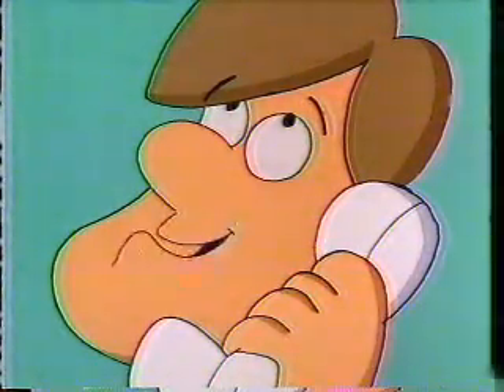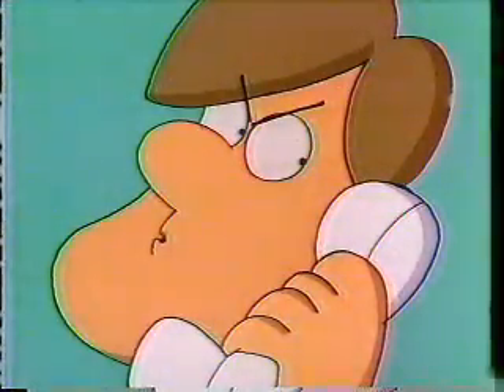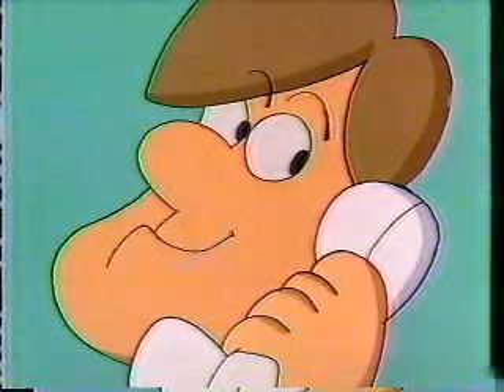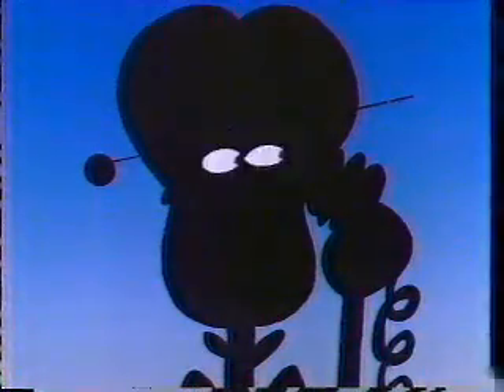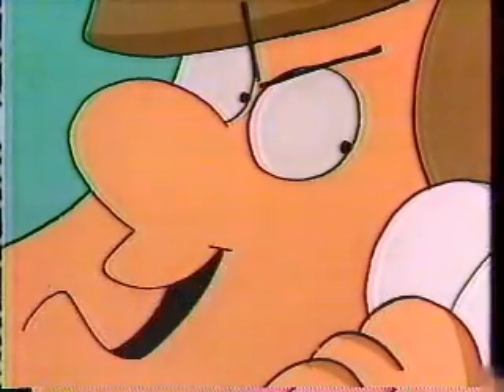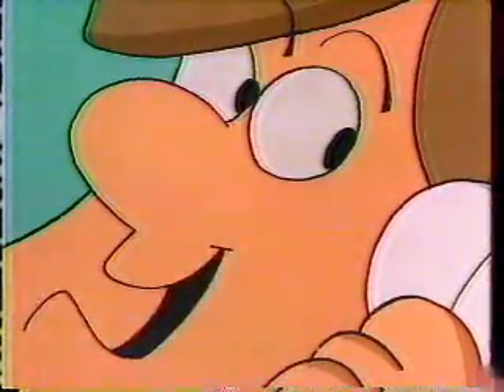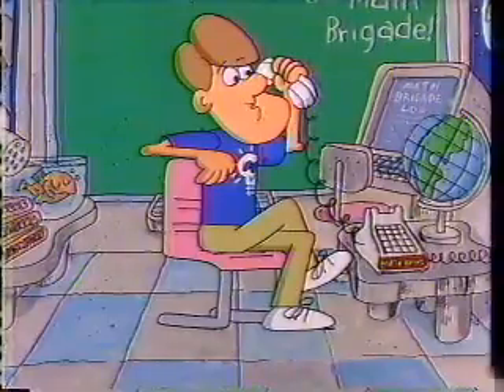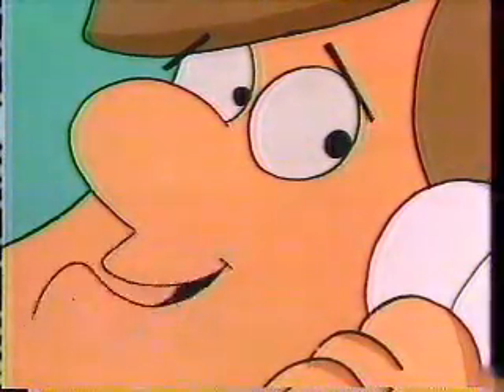Square One TV: Dirk Niblick - Number Trick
Dirk Niblick teaches his mommy dearest a cool math trick. If your bridge club is meeting this afternoon, take note!